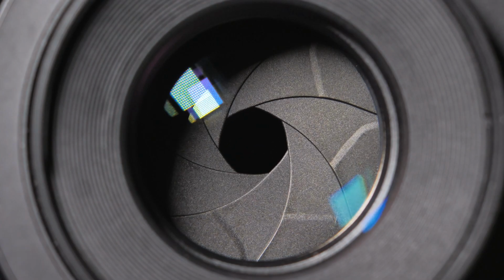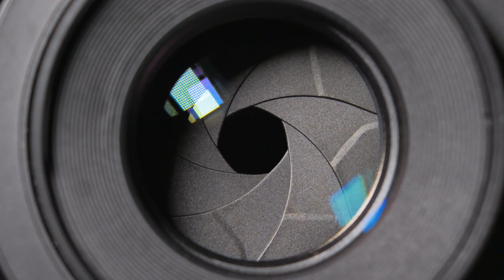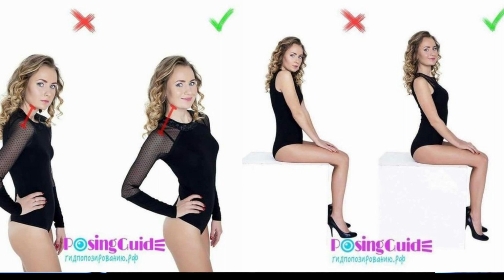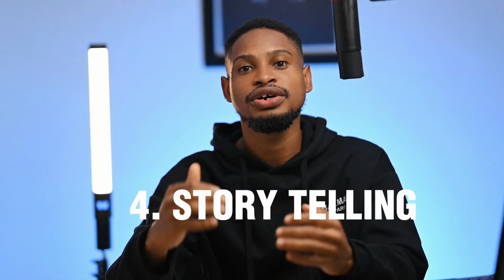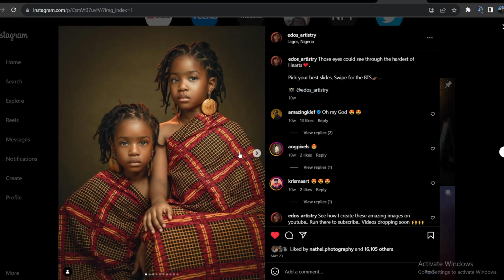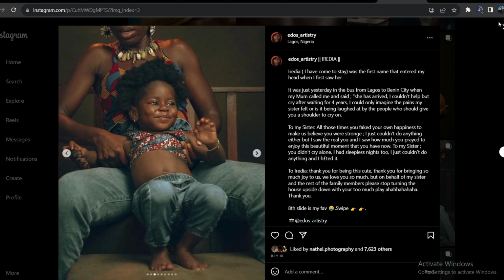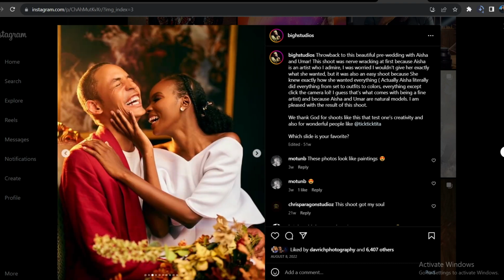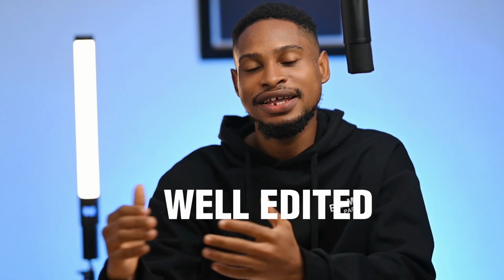These are what makes a good photograph | Click to watch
Here are 5 things to consider if you are trying make your next photograph better.

CREDITS
●Photo Credit edos artistry / google